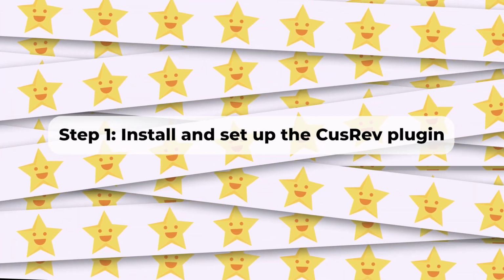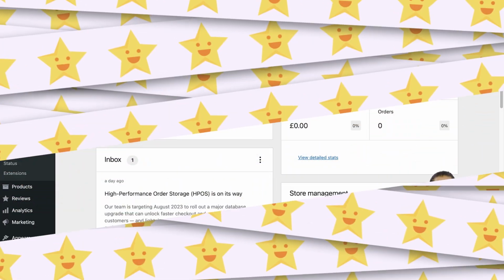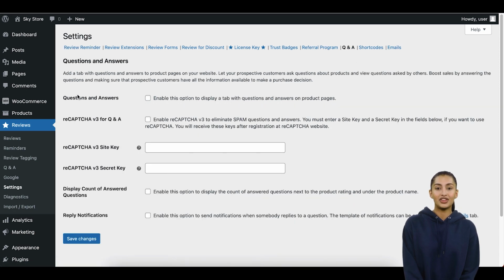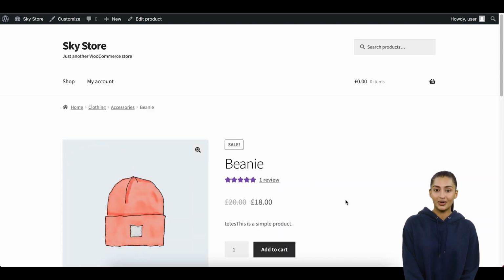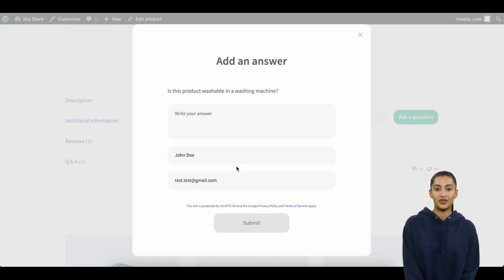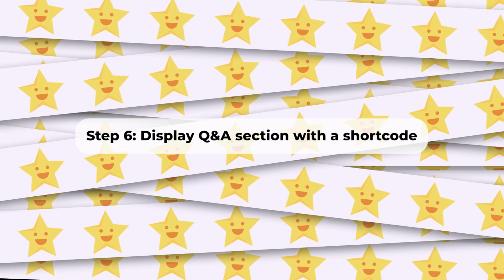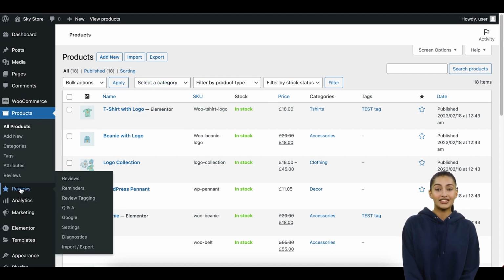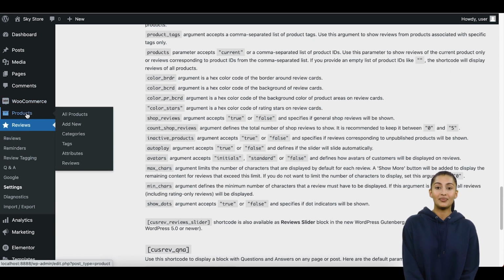How to Add Questions and Answers in WooCommerce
Engaging with customers and addressing their inquiries is vital for building trust and providing excellent customer service. If you're looking to enhance your WooCommerce store by adding a questions and answers (Q & A) section, the free CusRev plugin can help you achieve that.

In this video, we'll walk you through the steps to add questions and answers in WooCommerce using the free CusRev plugin.

The tutorial will cover:

✔︎ Access the CusRev settings
✔︎ Enable the questions and answers feature
✔︎ Add questions and answers
✔︎ Manage and moderate questions and answers
✔︎ Display Q&A section with a shortcode

Interested in the Pro version?

Images: Freepik.com